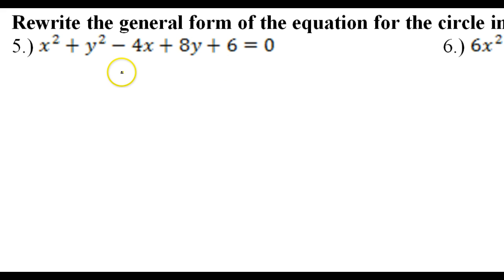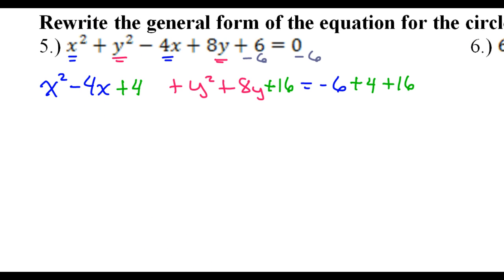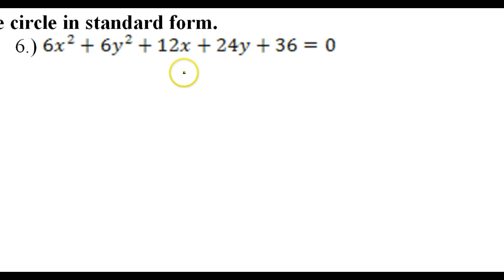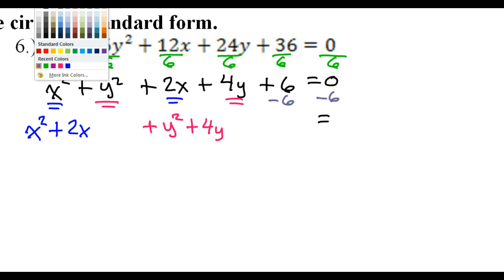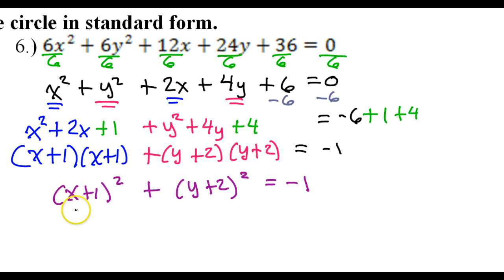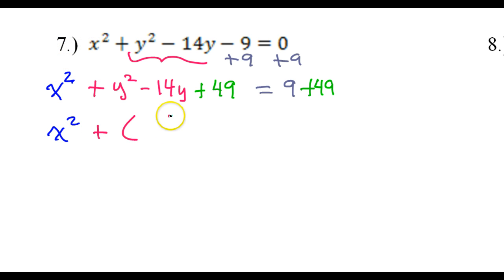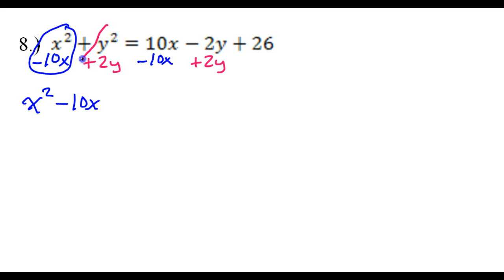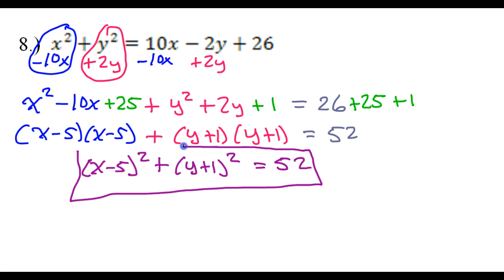Day 3 HW #5 to #8 Rewrite the General Form Equation of a Circle in Standard Form